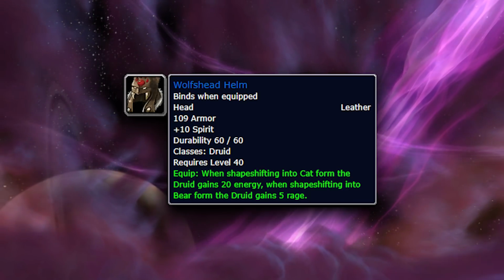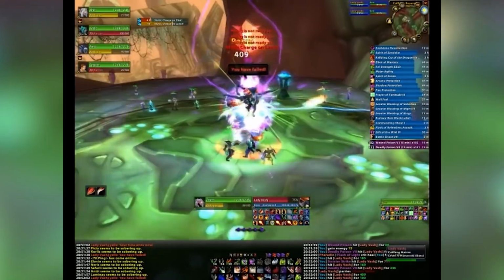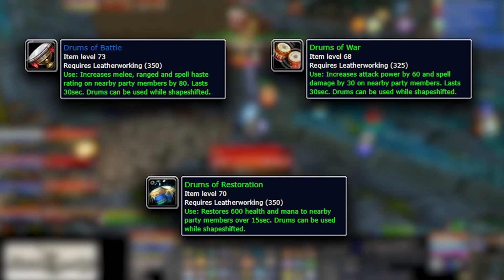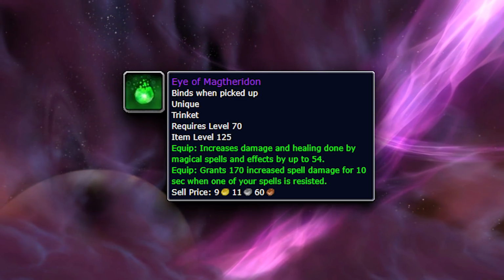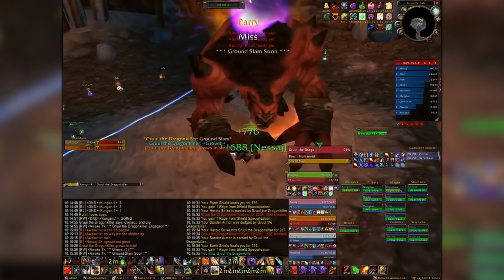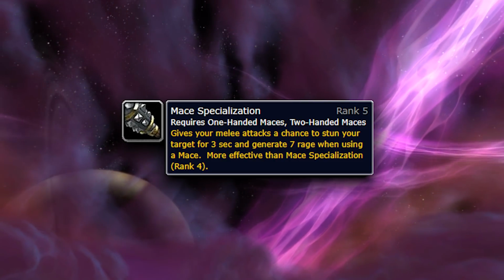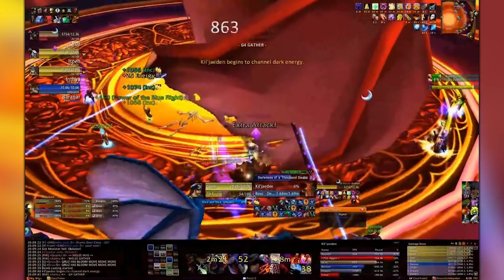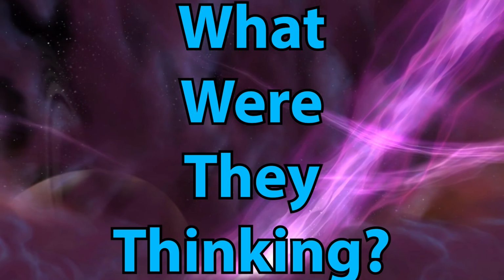10 QUESTIONABLE ITEMS in The Burning Crusade - Classic TBC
Have you ever been playing a game and had an item drop that when observed made you just let out a, “what were they thinking”? Hello and welcome, I am Zerbaxi. Today we’re going to go over some questionable items that existed in The Burning Crusade. Some of these might be powerful, some might suck, and some might just be odd. Before we get started a huge shoutout to Dr. Cannonball for recommending this video idea. I hope you enjoy it.

During the age of Vanilla WoW the itemization was all over the place. While this created a certain level of charm on some items, it also just made loads of them completely useless. I mean I could maybe make the argument that intellect on the Rogue dungeon set was to increase weapon skill rate, but the Lion Horn of Stormwind, was, what even is this? Come Outland though Blizzard had started to learn their lesson and while there exist some quirky items they all tend to serve some practical use, sometimes too well actually. Introducing the Beast Lord Armor, the dungeon set 3 for hunters has a couple aspects I need to point out. First, why does it look so ugly? It’s almost insultingly boring. Second, what was Blizzard thinking with this 4 piece set bonus?

Come and hang out on our discord!

Outro Music
-►  Illjoy by Vince Kaichan

0:00 INTRO
0:29 Overview
0:54 Beast Lord
1:46 Wolfshead/Scarab Brooch
3:03 Pre-Nerf Drums
5:22 Eye of Magtheridon
6:15 Dragonspine Trophy
6:54 Deep Thunder/Stormherald
7:55 Crimson Serpent
8:33 Pre-Buff Kara Loot
9:13 Thor'idal
10:10 OUTRO